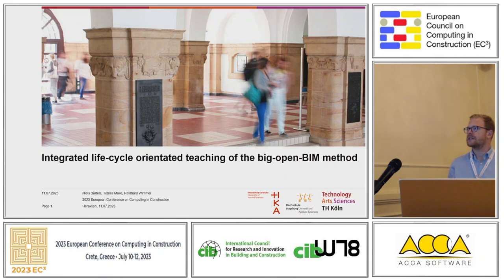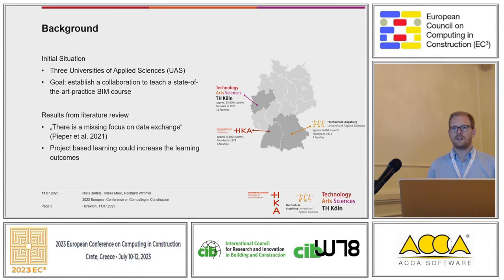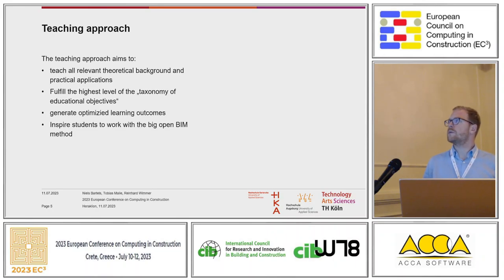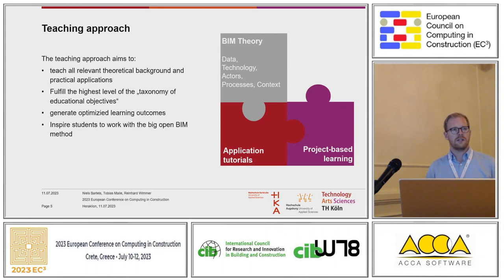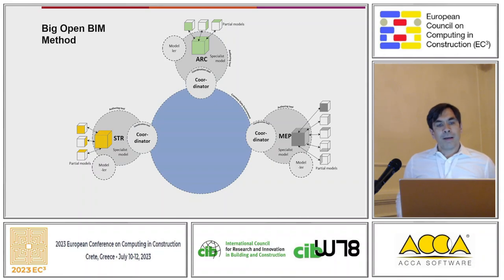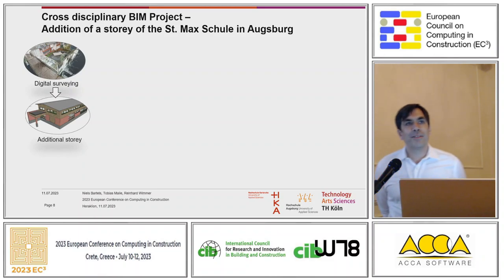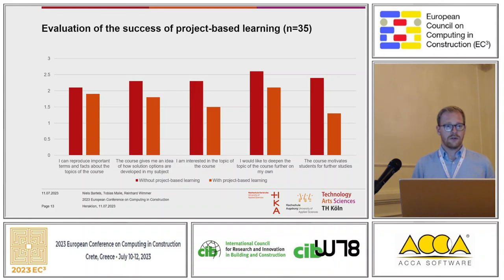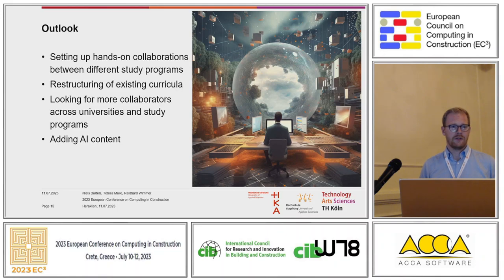Integrated life-cycle orientated teaching of big-open-BIM method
Title: Integrated life-cycle orientated teaching of the big-open-BIM method

Authors: Maile, Tobias (1); Bartels, Niels (2); Wimmer, Reinhard (3)

Session: Education, Policy, and Standardisation

Abstract: To meet the diverse challenges of the construction and real estate industry across the life cycle, we propose to teach the Big-Open BIM method in an application-oriented and project-based manner. This paper describes the collaborative effort of three German Professors to teach the Big-Open-BIM method in an integrated life-cycle oriented teaching approach. The authors describe the current state-of-the-art using the Big-Open-BIM method in practice and their current approach in teaching. This approach includes BIM Theory as a basis combined with project-based learning, software tutorials, and hands-on use of the model centric communication.